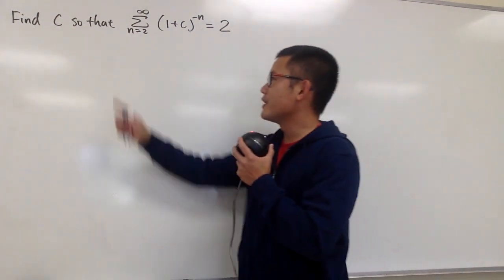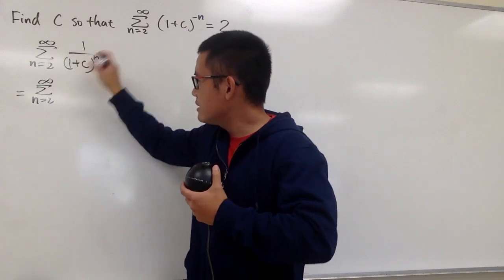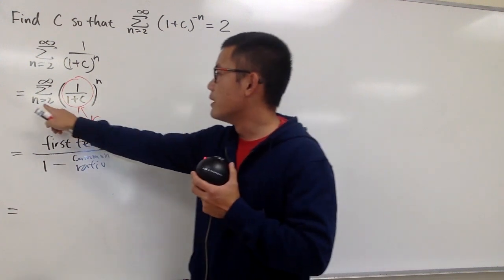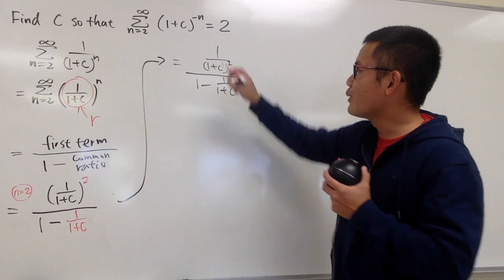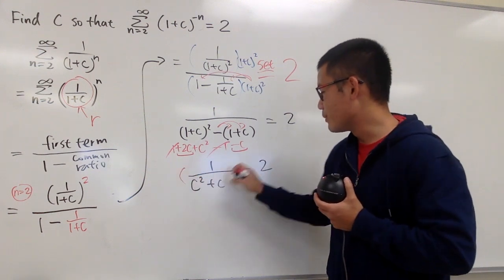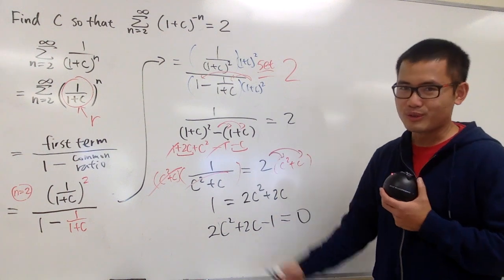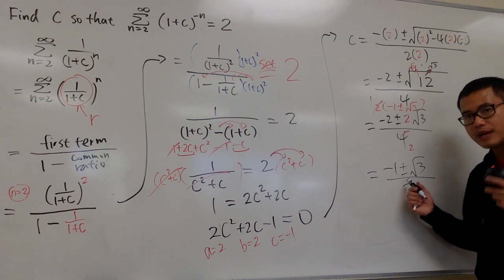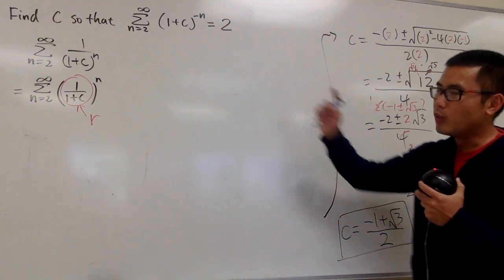a HARD calc 2 textbook problem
Here's a hard calculus 2 problem from the Stewart calculus textbook. We will solve for c from an infinite series equation.
Hint: Use the geometric series and remember to check for convergence